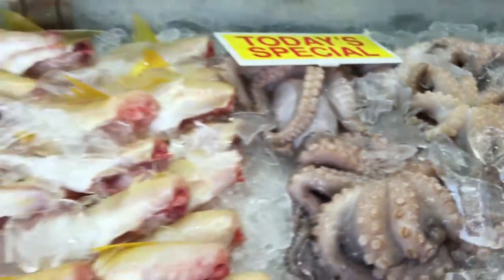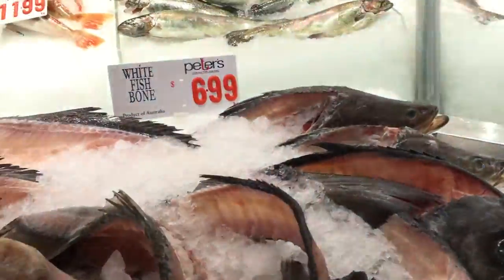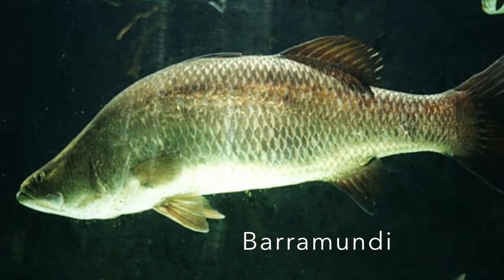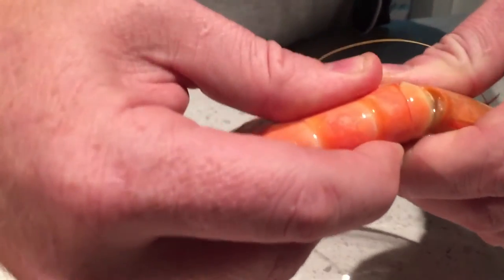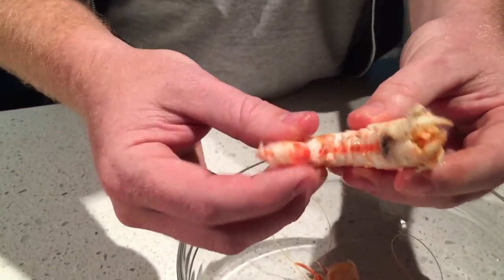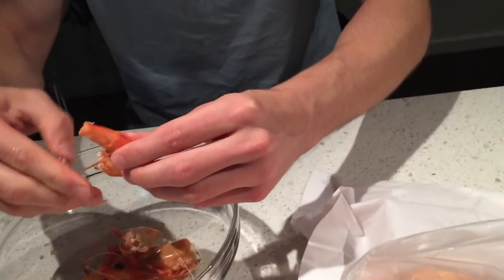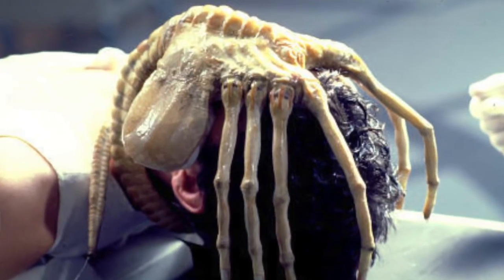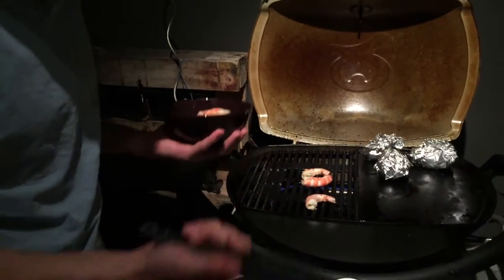You Won't Believe What Australians Eat!!! Australian Vlog #2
You won't believe what Australians eat... its not even close to vegemite and it looks like it's from outer space! Watch this video to see the bizarre eating choices!